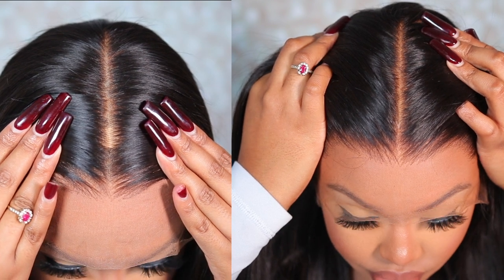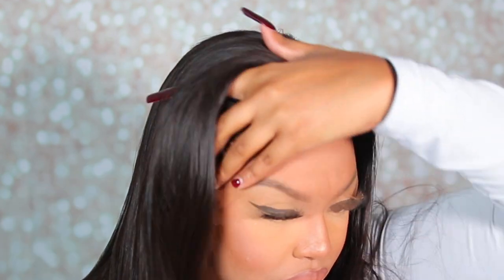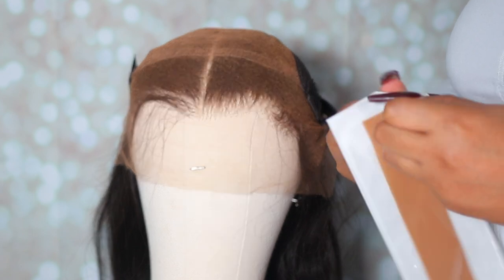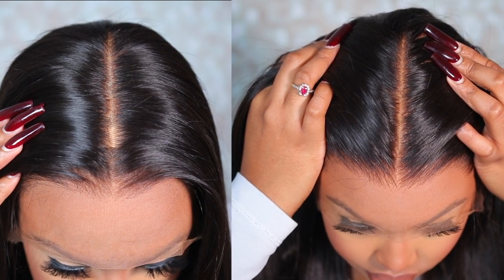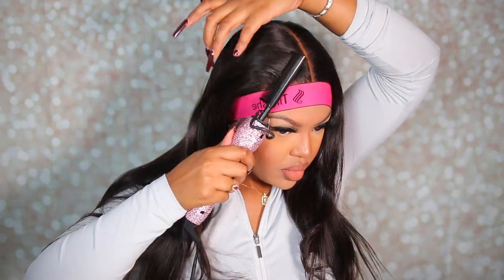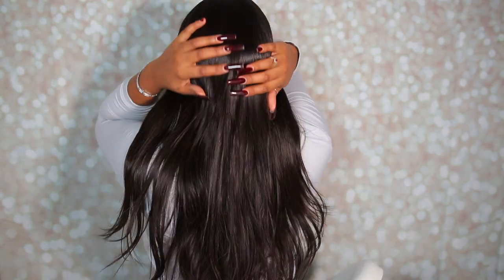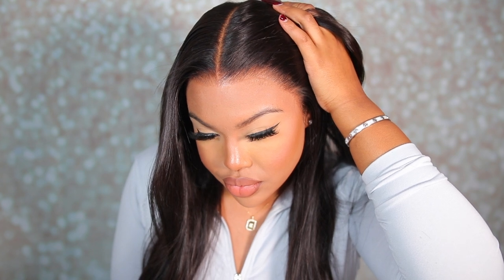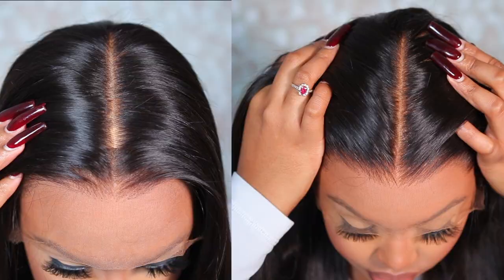WOW 😱THE MOST REALISTIC WIG OF 2022 | GET TRUE SCALP FOR ALL SKIN COLORS | HAIRVIVI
▬▬ ★☆ HAIRVIVI NEW WIG ERA ☆★▬▬
Don't need to wait for the big discount until Black Friday! Enjoy Hairvivi yearly Max discount now with two-month price match guarantee.

$40 OFF DISCOUNT:  kayla40 (1-week limit)
$30 OFF DISCOUNT: kayla  (No Time Limit)

Length & Density: 20inches & 160% Density
True Scalp Tape & HD Lace color: Cappuccino

realistic wig, best wig, HD Lace wig, preplucked wig, bleached knots wig, Hairvivi